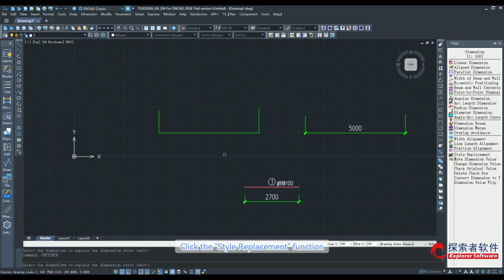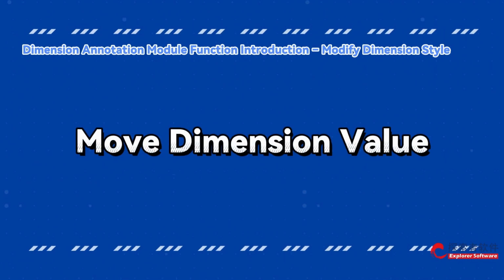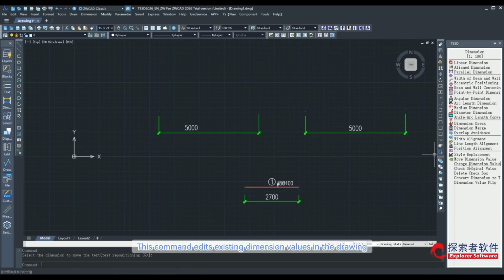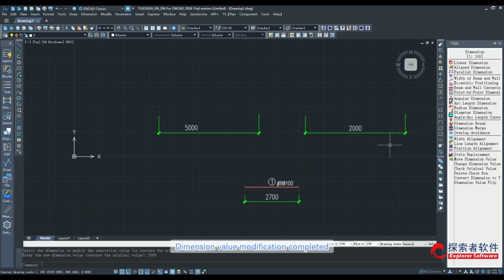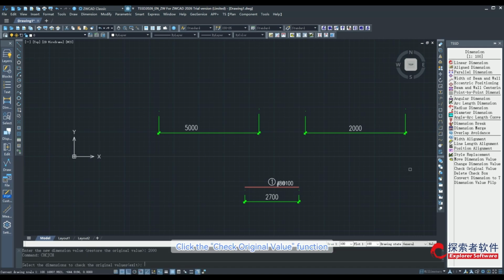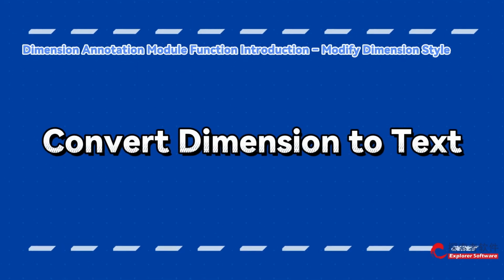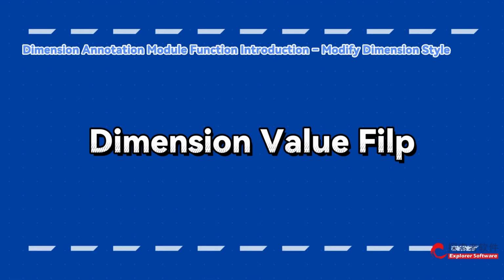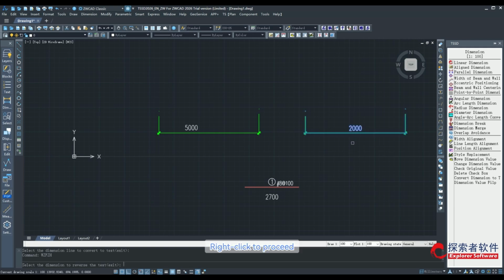TSSD Software：Fast, Batch, Automatic Modify Dimension Style in ZWCAD(part 27)tutorial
In this video, we will introduce how to draw dimensions and edit dimensions.